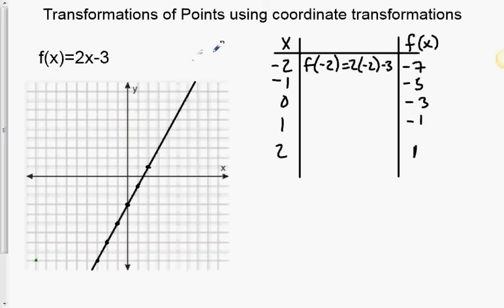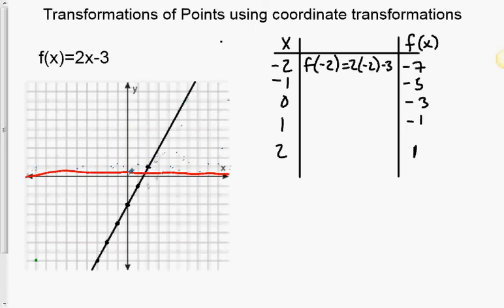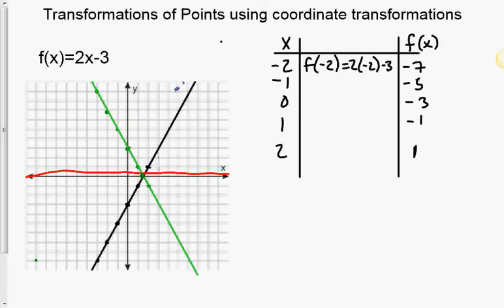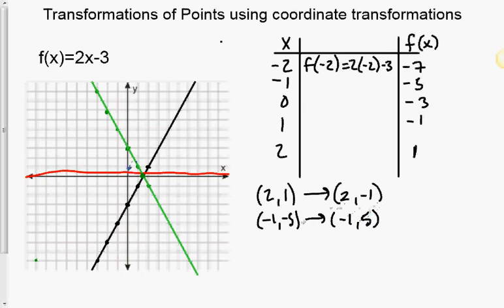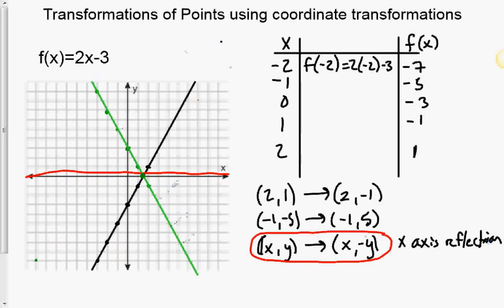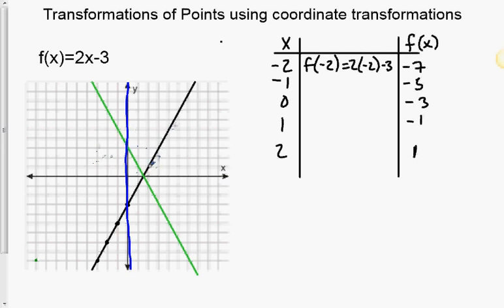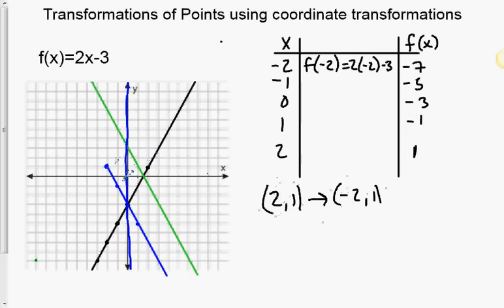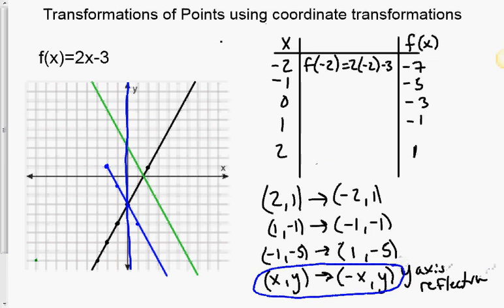Reflections using coordinate transformations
Mr. Allen Describes how to use coordinate transformations to reflect points over the x and y axis given points